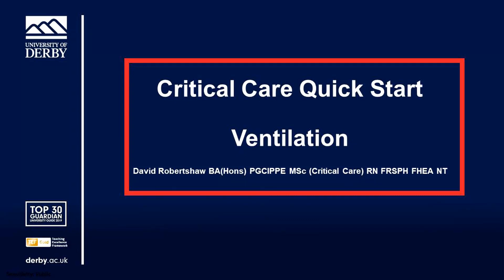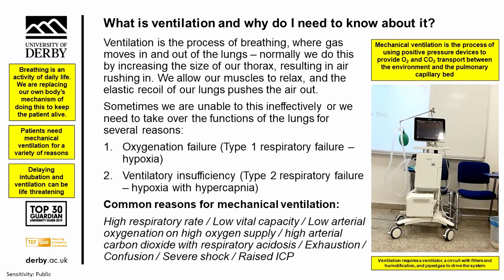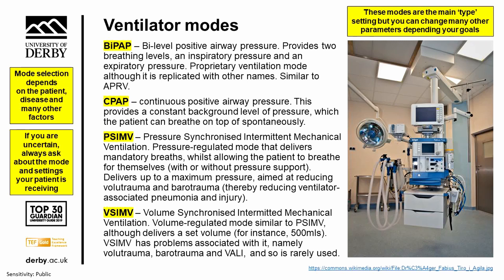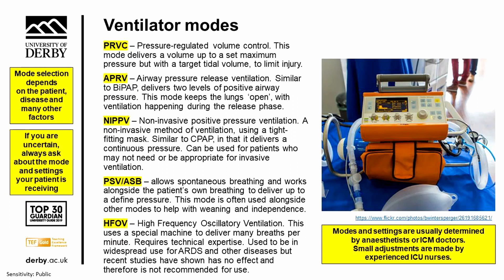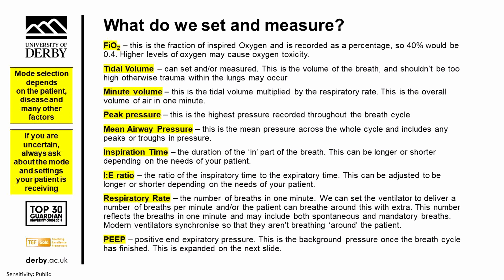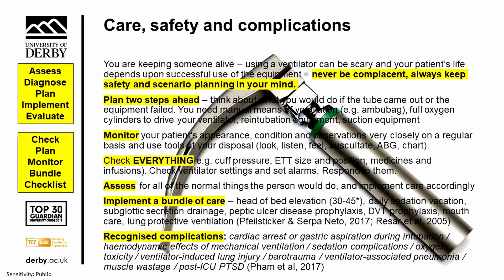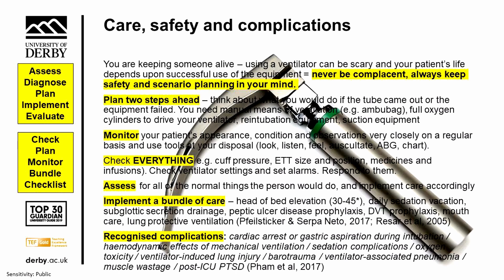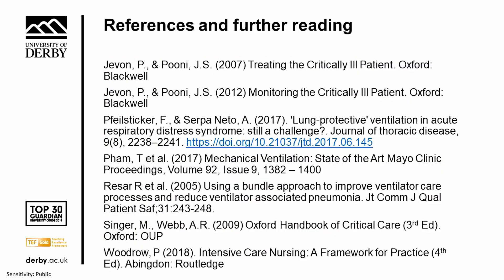Critical Care Quick Start - Ventilation with David Robertshaw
In this episode, David Robertshaw talks us through mechanical ventilation, some of the modes and settings ventilators have, and covers some of the implications for care of critically ill patients receiving mechanical ventilation. This podcast is part of the 'Critical Care Quick Start' series, released to provide rapid upskilling of NHS healthcare staff during the 2020 pandemic of COVID-19.